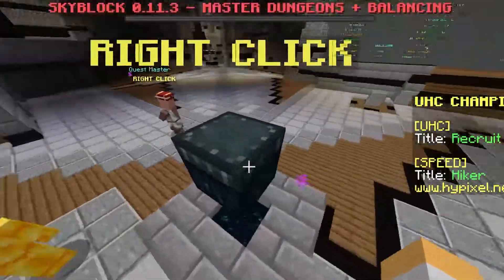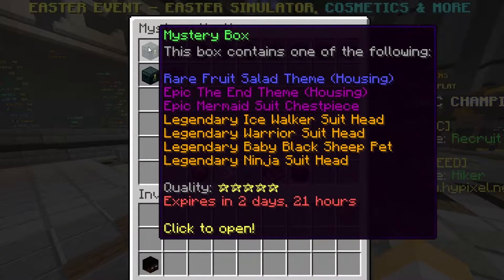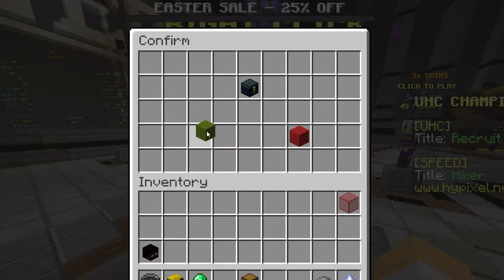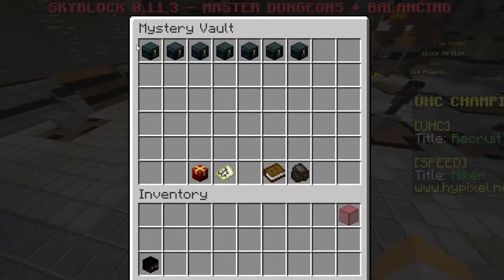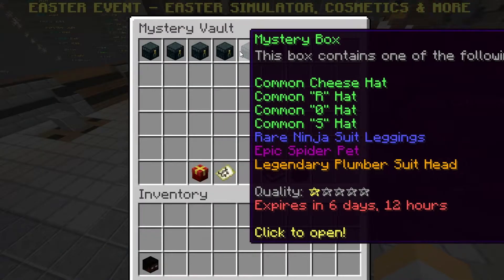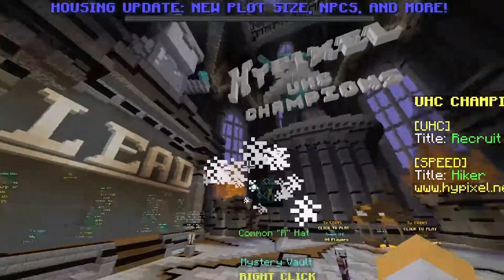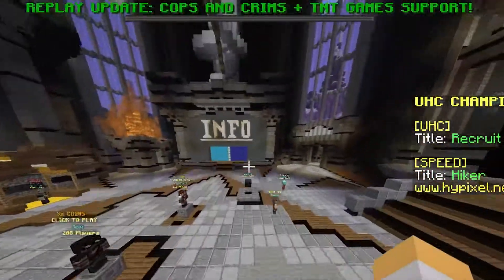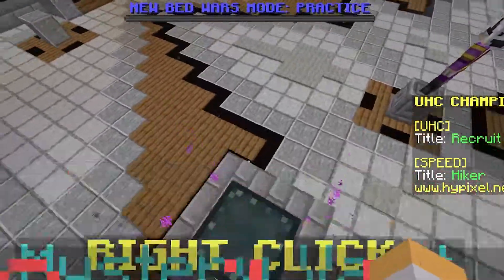Hypixel 5 Star Mystery Box Difference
5 Star Mystery Box Difference

On Hypixel you can open mystery boxes, but one sounds different than all the others so I showed the difference between a 5-star mystery box.